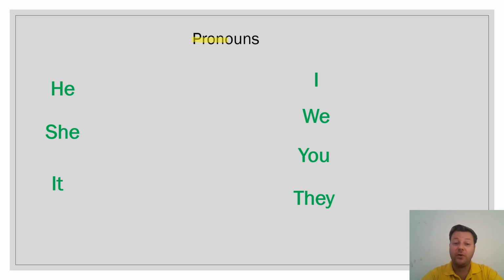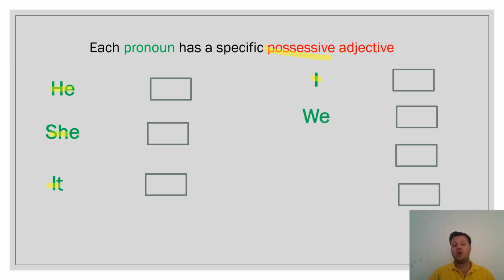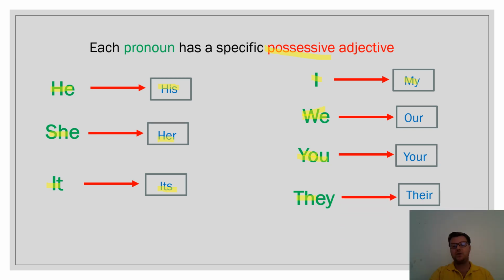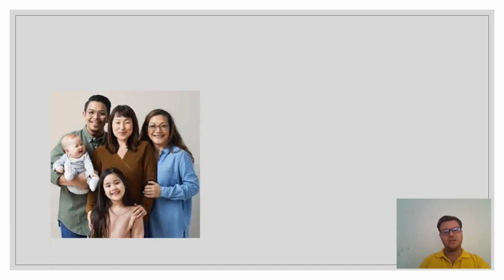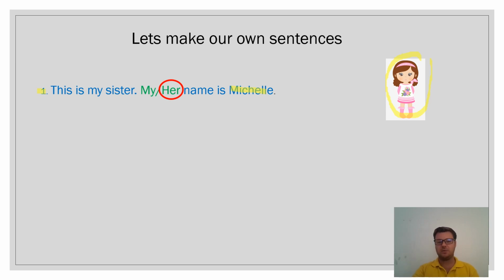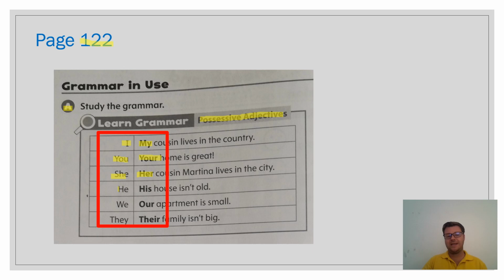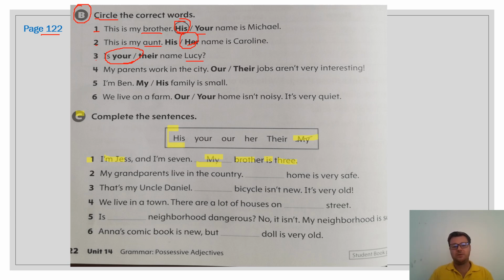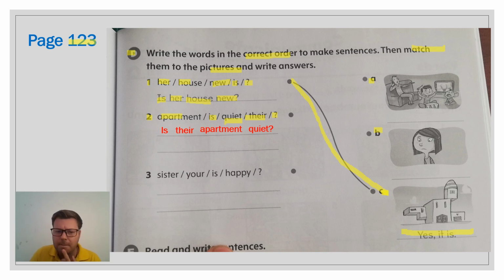EP Grade 1 English Week 2 Lesson 2